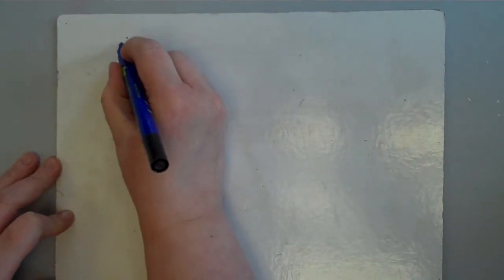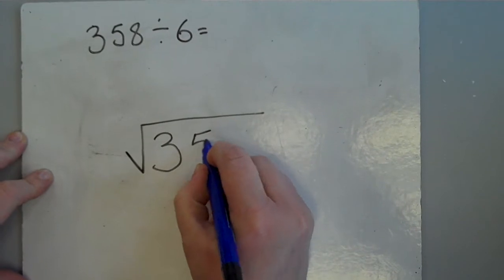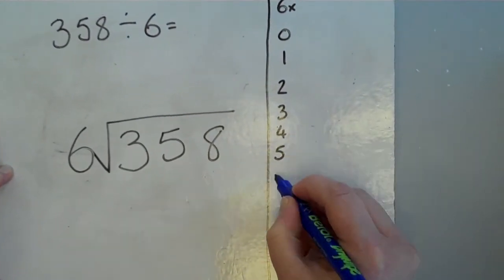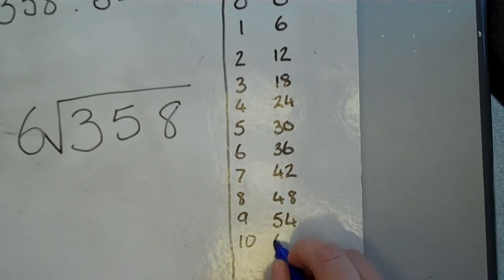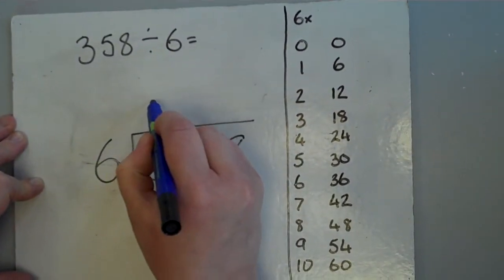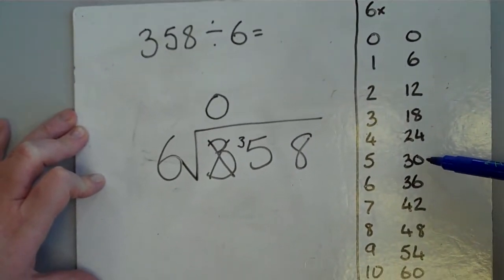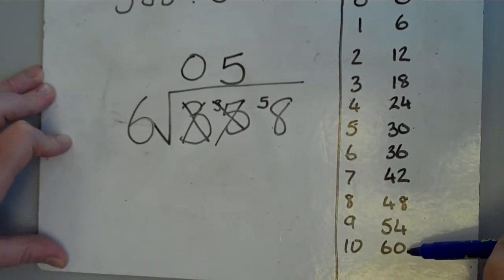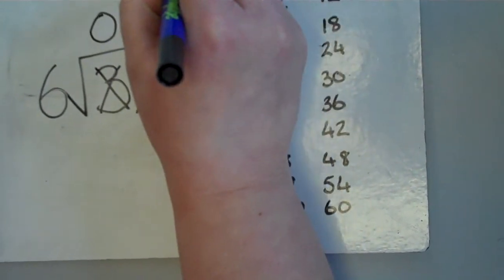Y5 Maths How to use the bus shelter method for division.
Using a jottings box and a bus shelter to solve 3-digit by 1-digit division calculations.